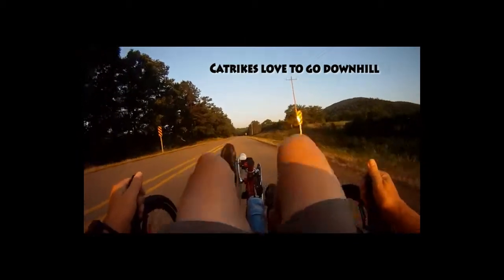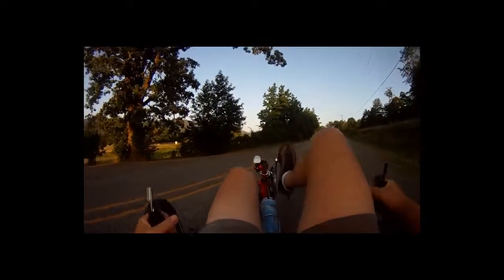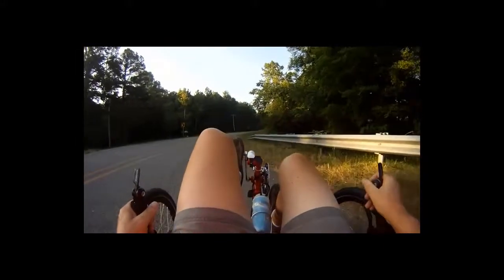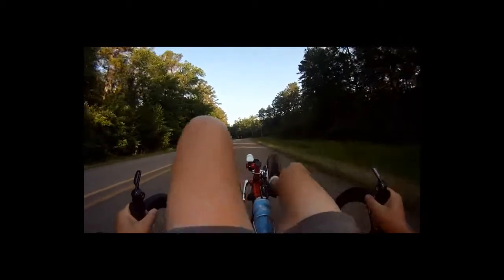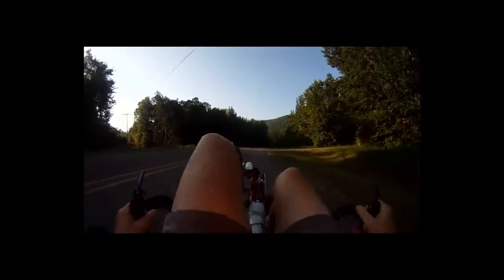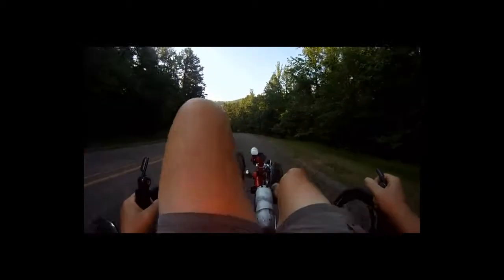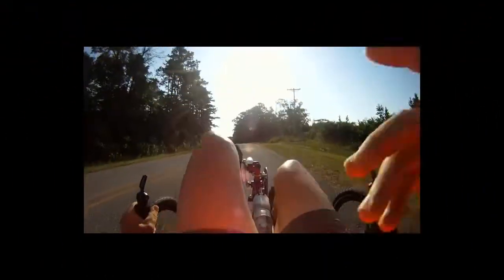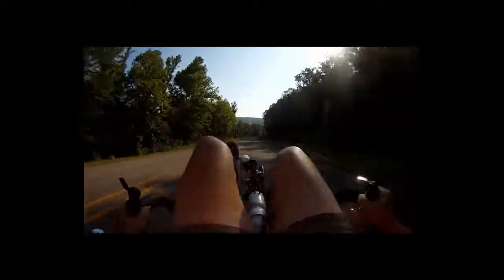Adult playing on tricycle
Playing on a Catrike Expedition in the hills of Southwestern Arkansas. Three wheels are new to me. Can be slow uphill but downhill, that's another story. This run was on Arkansas 240 leading to the Albert Pike Recreation Area.